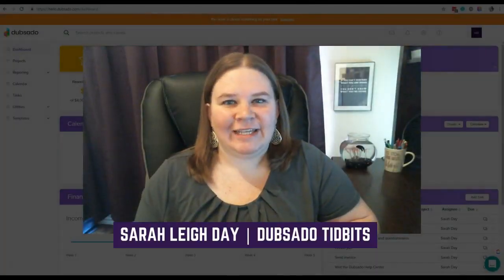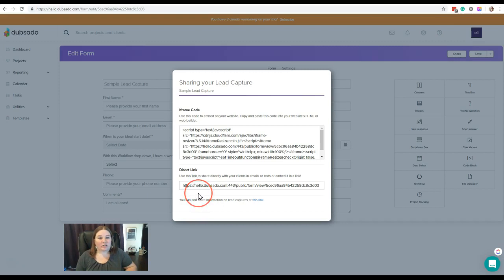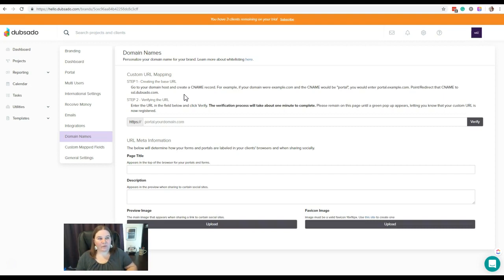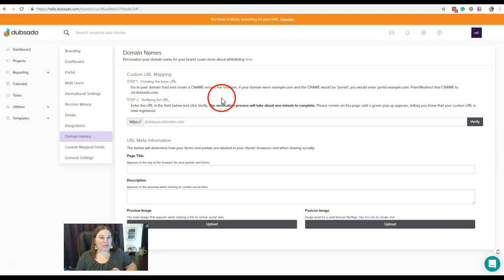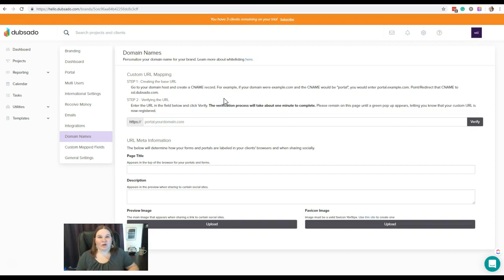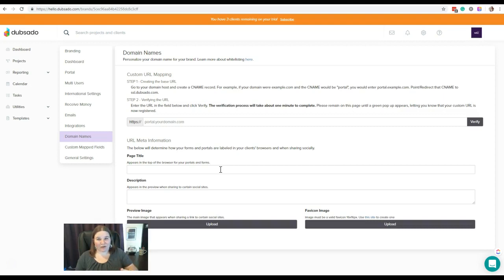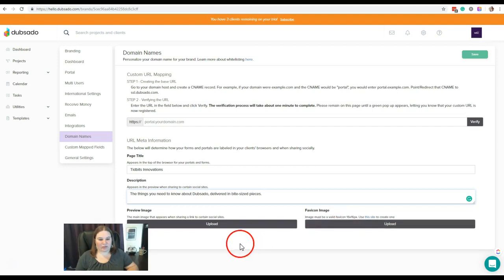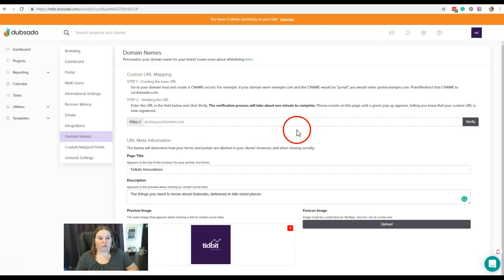Dubsado Tidbit #20: Gear Icon Settings - Domain Names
Domain Names in Dubsado are just one more way you can replace Dubsado branding with your own (no upgrade required!). This one gets a little technical, so definitely check out Dubsado's tutorial article for more information about setting up your URL/CNAME and white labeling your forms and portals

👉 Got a question about Dubsado that you’d like to see featured on a future Tidbit episode?

👉 Ready to level up your Dubsado account?